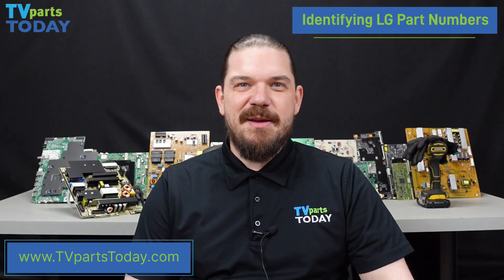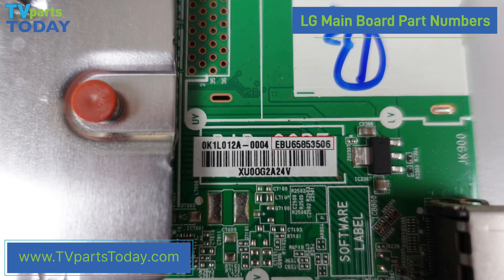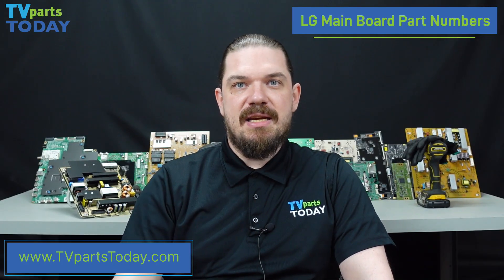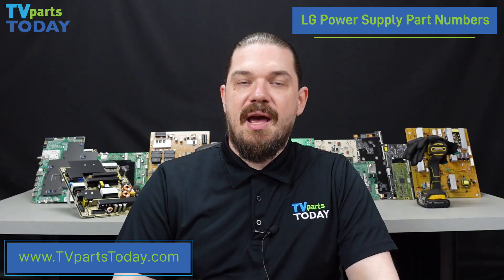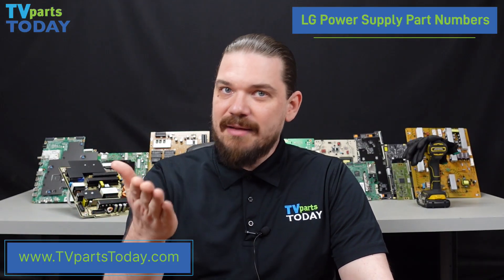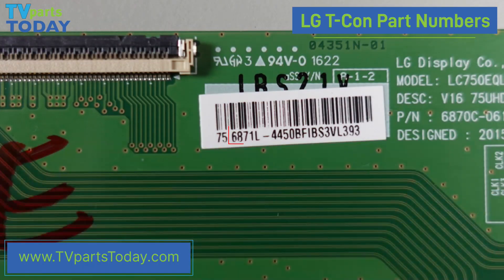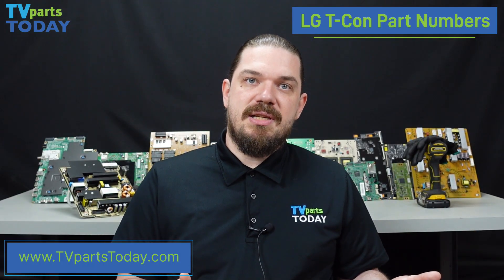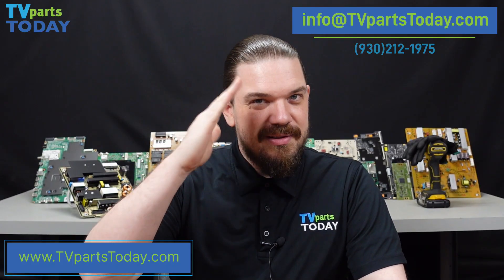How to Identify the parts in your LG TV. DIY TV Repair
In this video we will be going over, in more detail, how to identify the part numbers for parts in the back of your LG TV. We will be covering main boards, power supplies, and t-con part numbers.

*Free troubleshooting advice and help matching parts* :

Phone Number
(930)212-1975